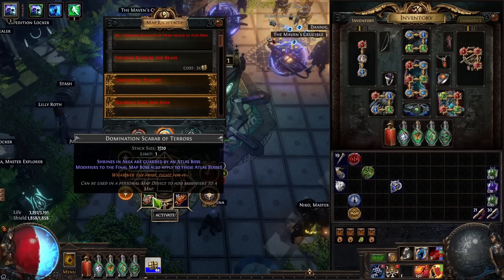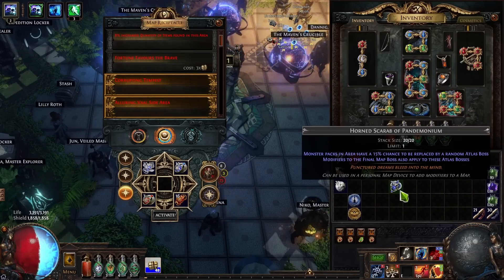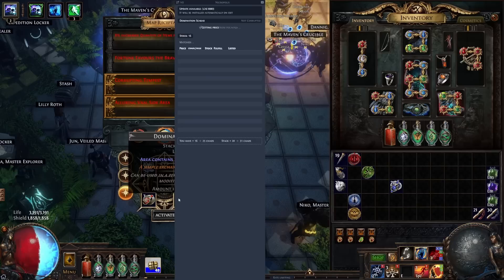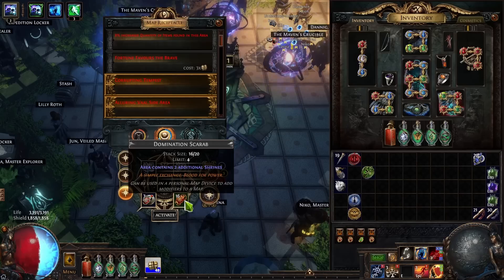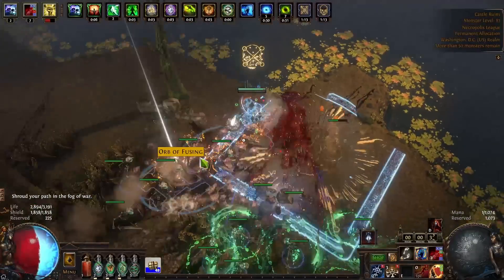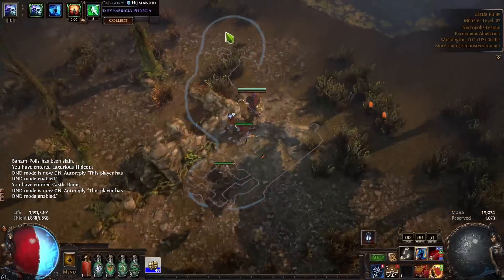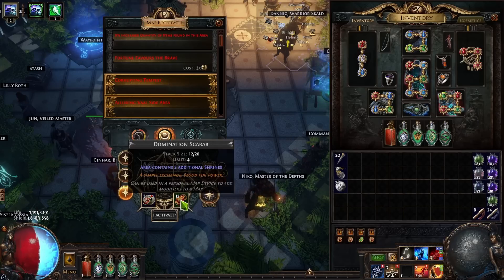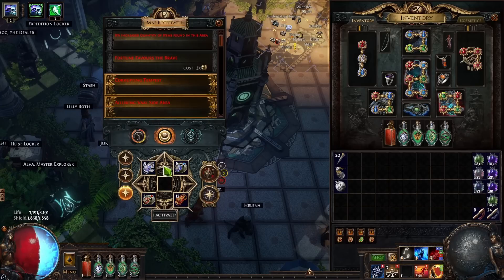I was WRONG! The math behind t17! PoE 3.24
00:00 - Cheaper Scarabs
02:13 - Map showcase
06:10 - Voidstone Misconception
07:14 - The Maths!